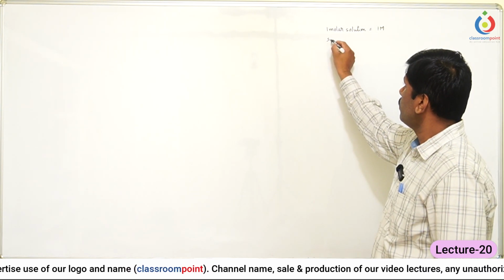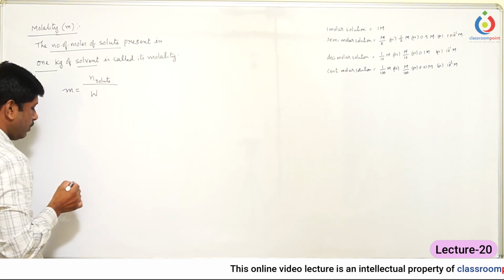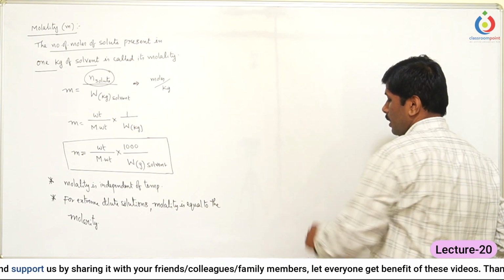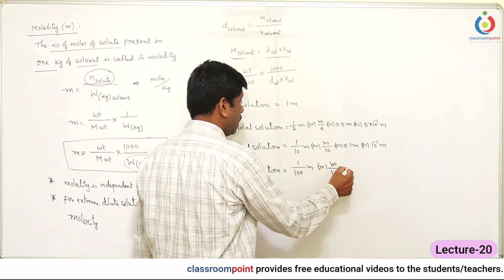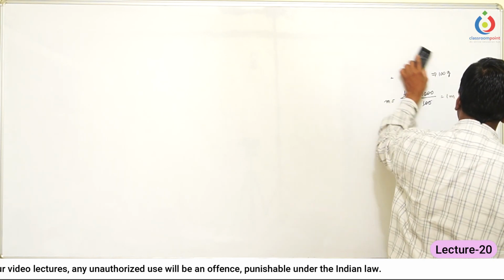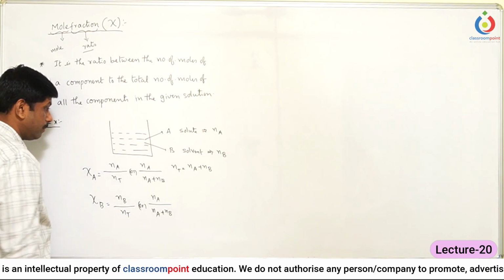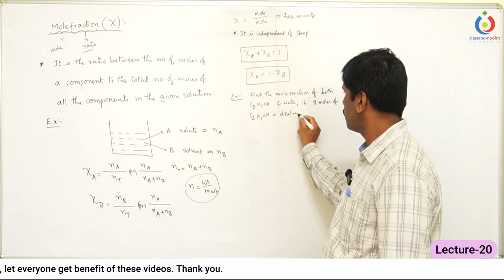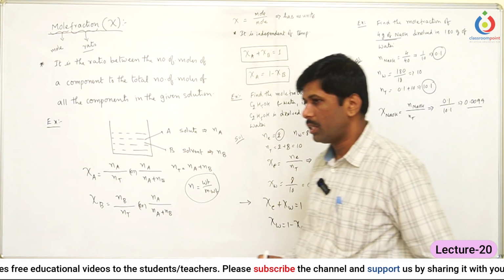Molality and mole fraction || Lecture-20|| Mode of concentrations explained by Nagendra Kumar sir